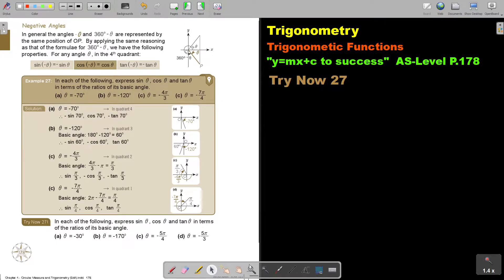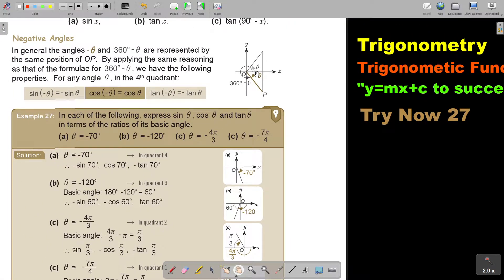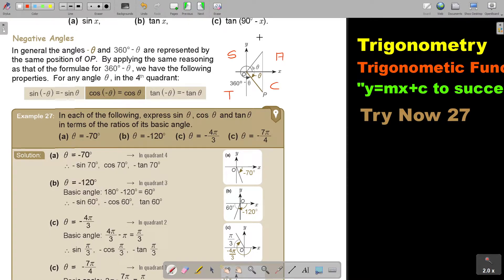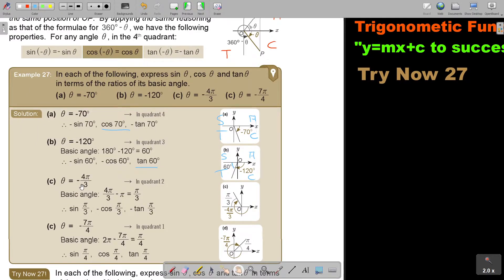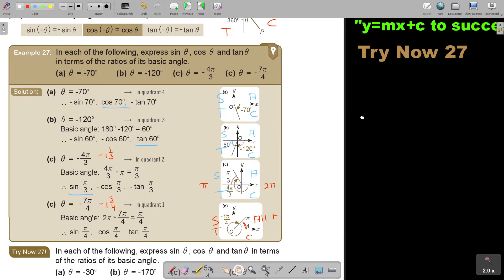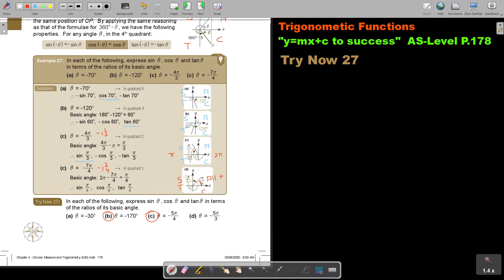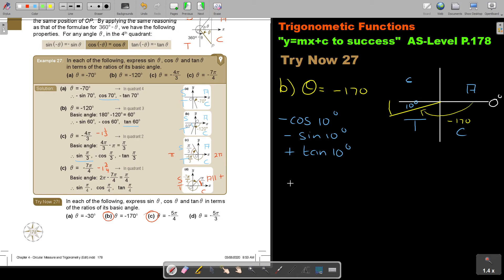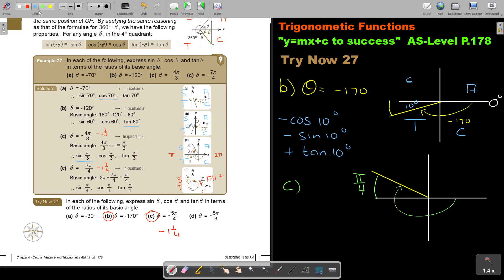4 27 Trigonometric Functions Part 6